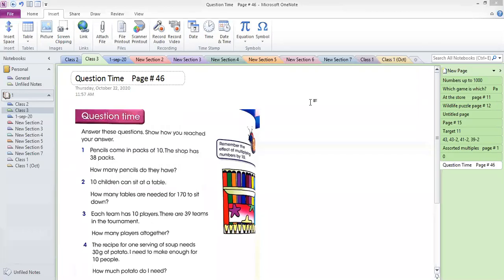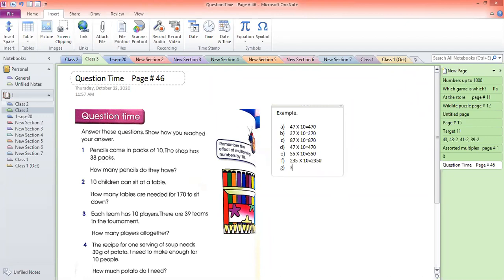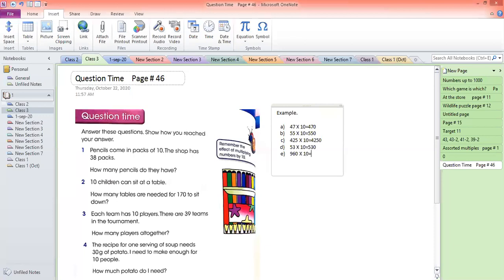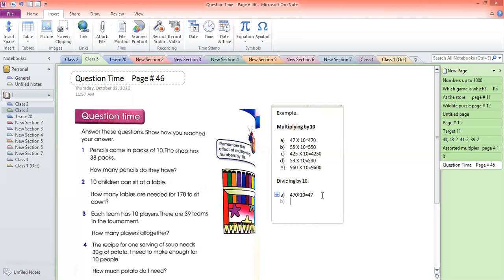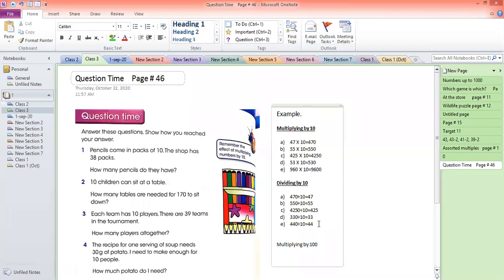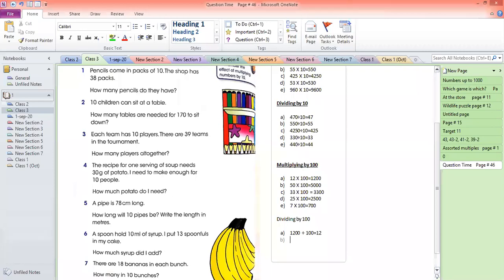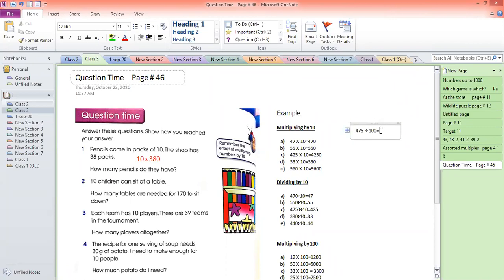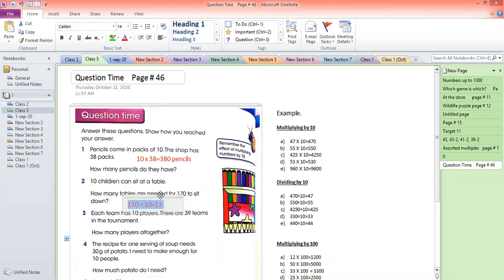Lesson 40 for Grade 3 Mathematics | 22-10-2020